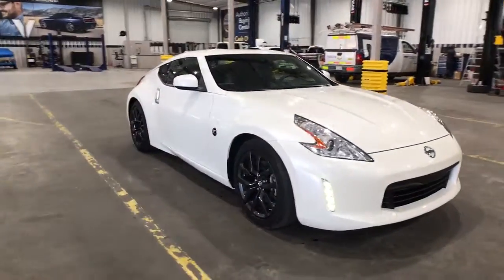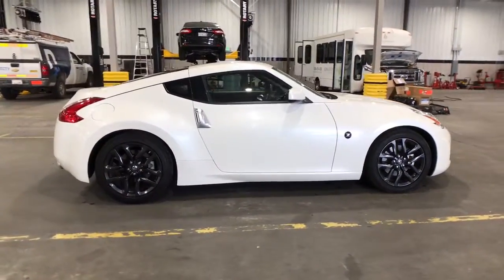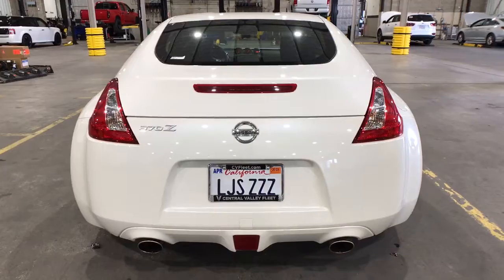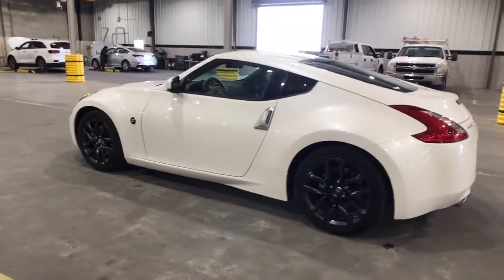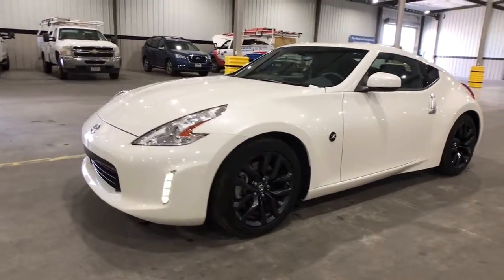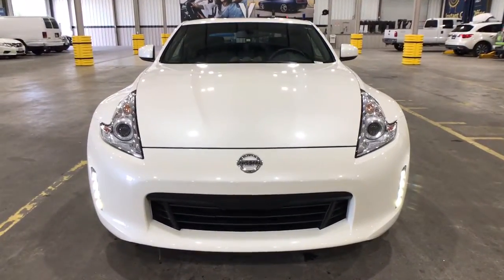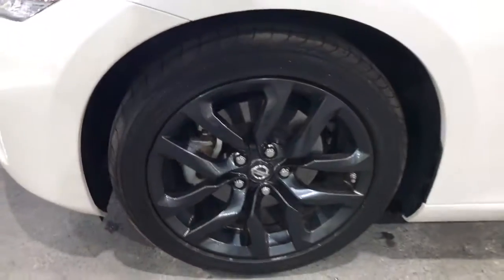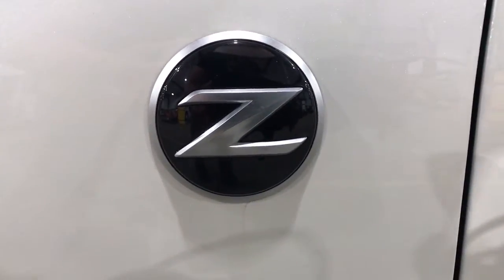2017 Nissan 370Z Fresno, Clovis, Bakersfield, Modesto, Turlock CA HM953352V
Pearl White Used 2017 Nissan 370Z available in Fresno, California at Mercedes-Benz of Fresno. Servicing the Clovis, Bakersfield, Modesto, Turlock, CA area.

7055 N. Palm Ave

Recent Arrival! Pearl White CARFAX One-Owner. Clean CARFAX. 3.7L V6 DOHC 24V Back up Camera Bluetooth AM/FM/CD Audio System w/4 Speakers CD player Dual front side impact airbags Electronic Stability Control High intensity discharge headlights: Bi-Xenon Passenger vanity mirror Power windows Wheels: 18 x 8 Fr/18 x 9 Rr Styled Black Alloy. Odometer is 32127 miles below market average! 18/26 City/Highway MPGbrbrAwards:br  * 2017 KBB.com 10 Best Used Sports Cars Under $30000